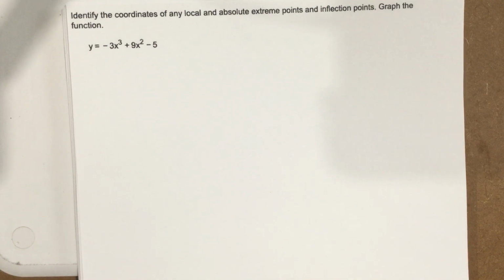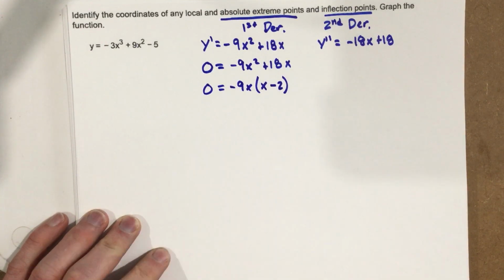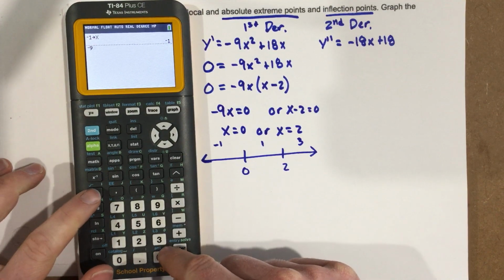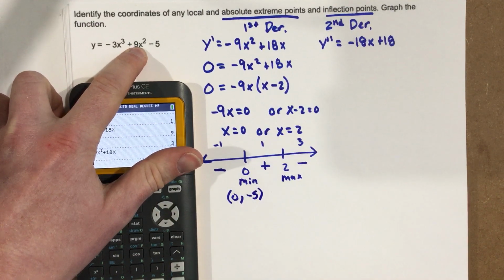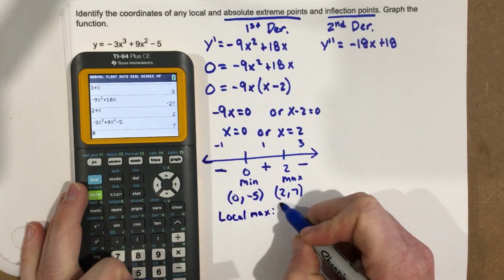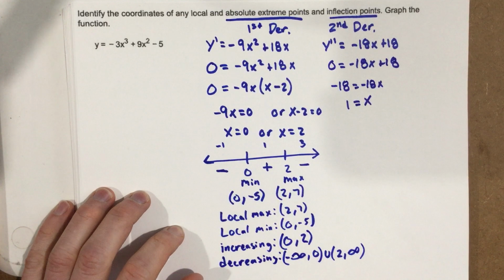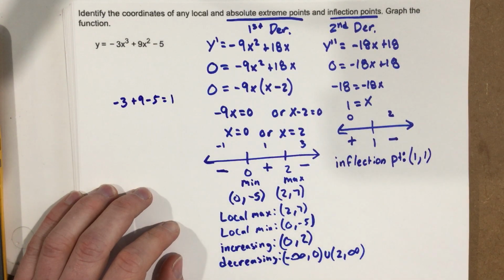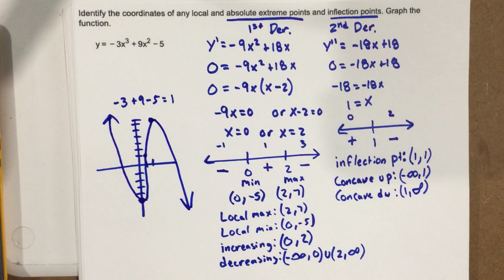Assessment #5 - Review Problem #3 (Calculus)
Finding Extrema and Concavity